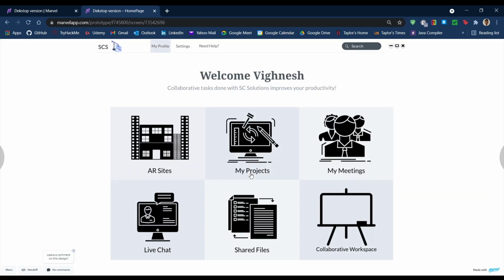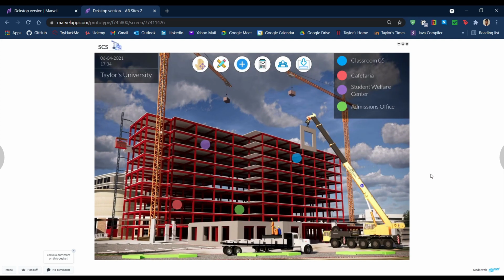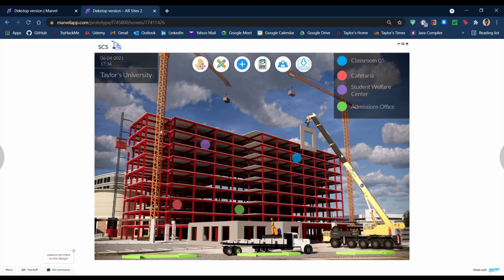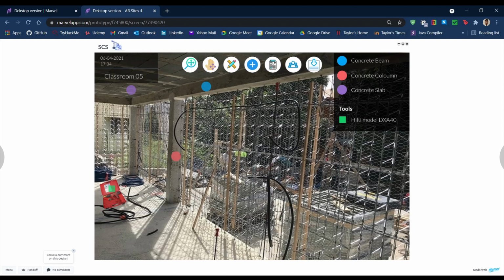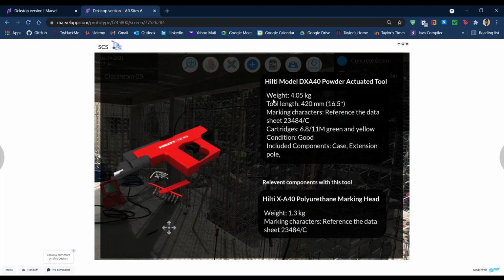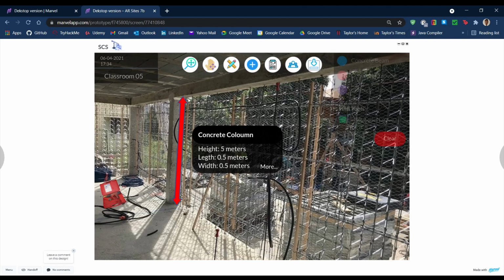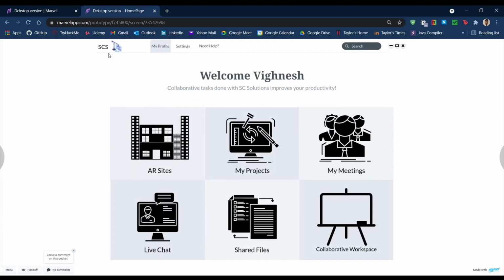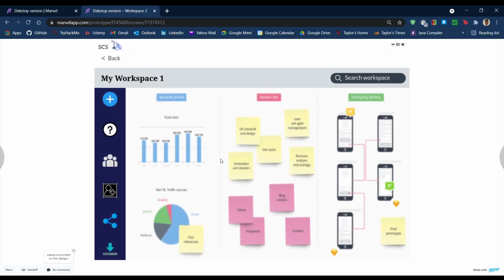Product Demo SC Solutions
Title entry: The Use of Augmented Reality in Collaboration Within the Construction Industry